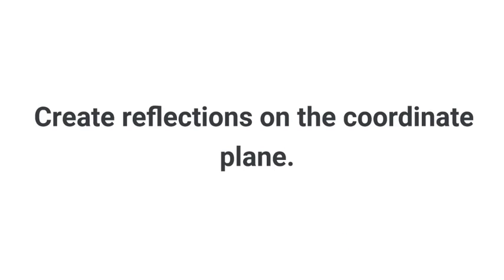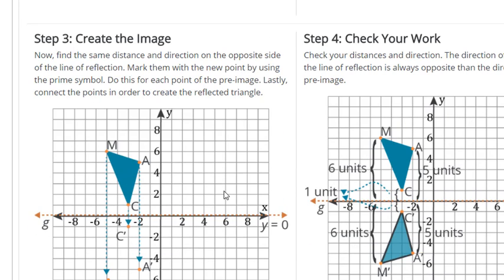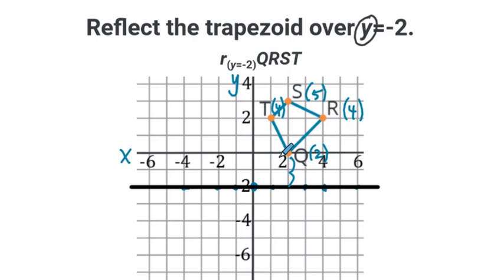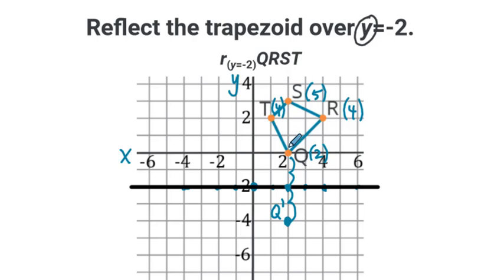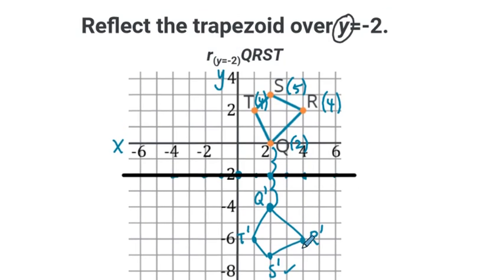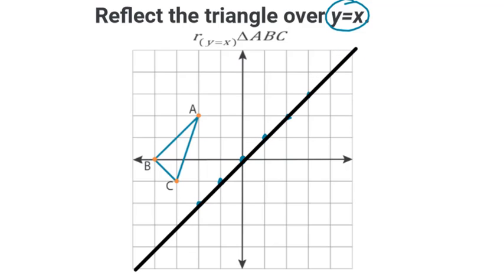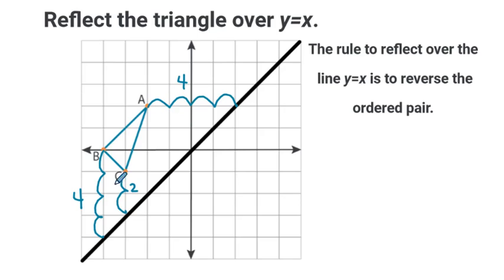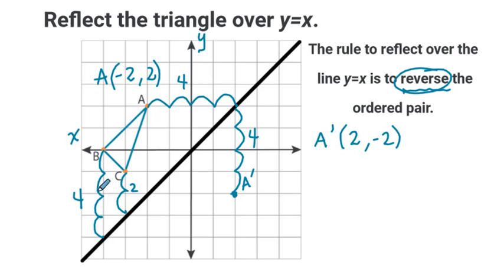g co a 4 L01 v0301